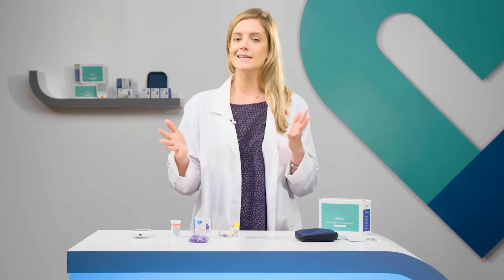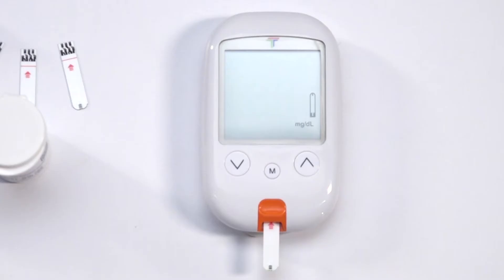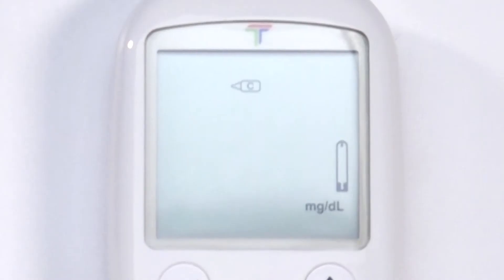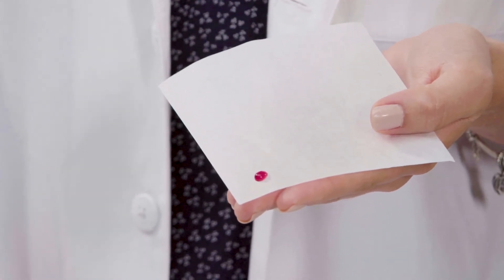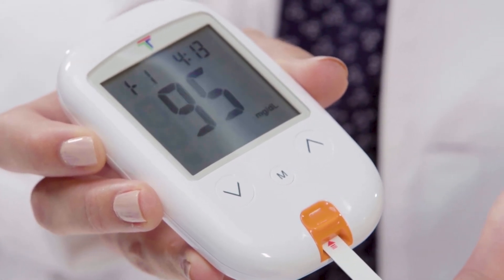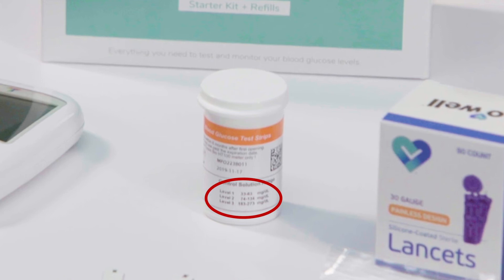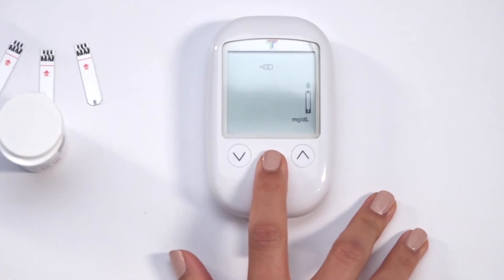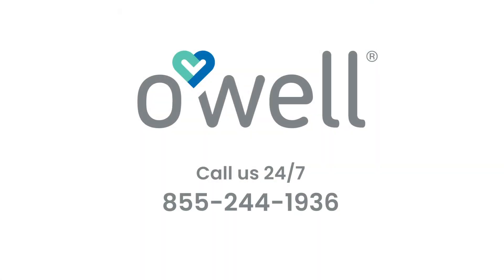How to perform a control solution test | OWELL blood glucose monitoring system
This video will show you how to perform a control solution test and the significance of this test.